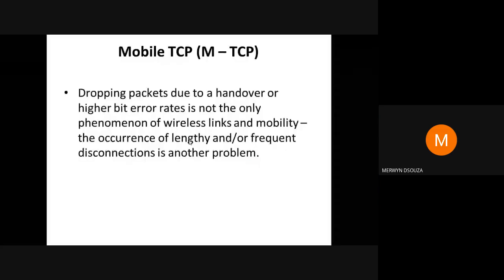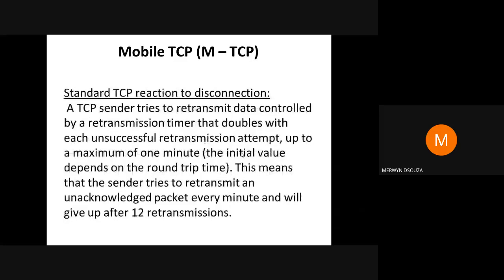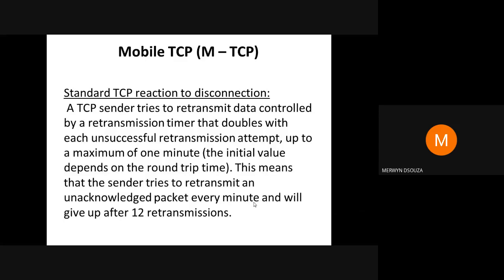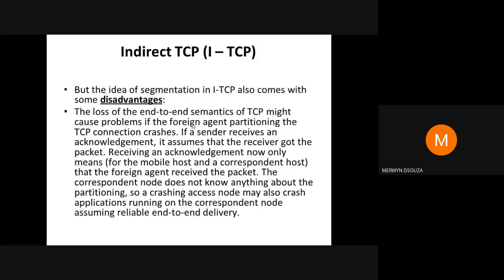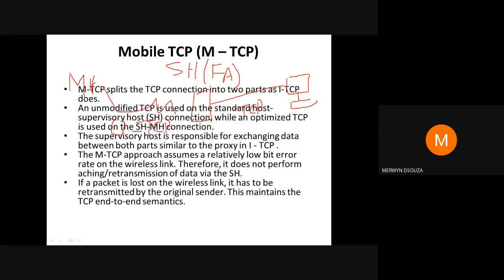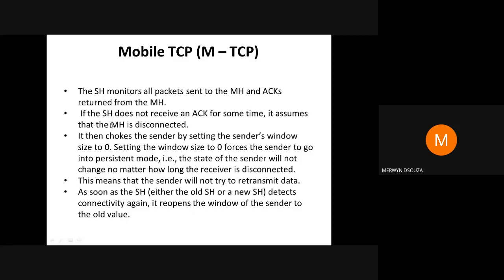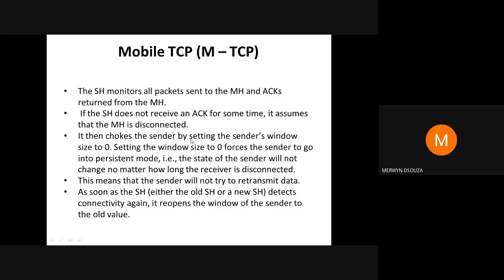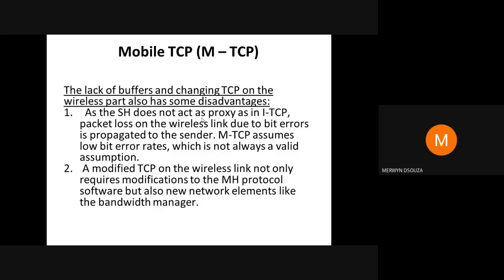13 Mobile TCP M TCP